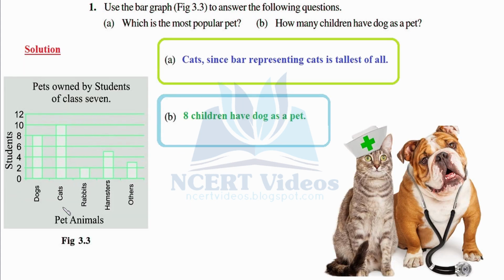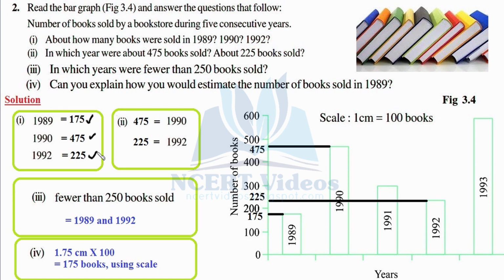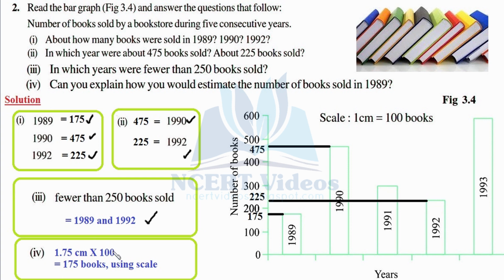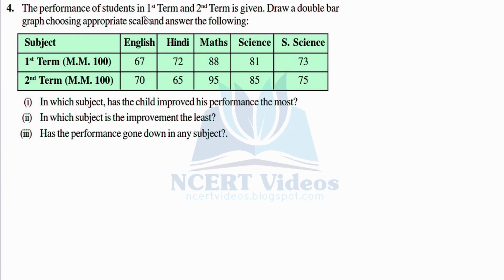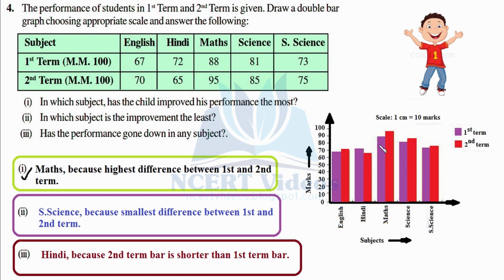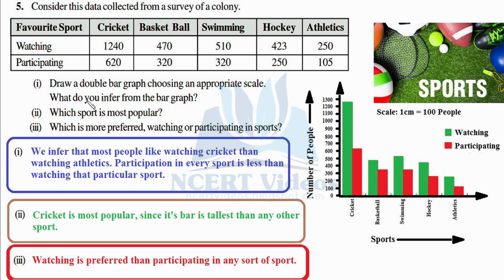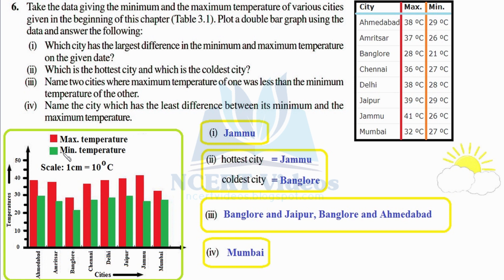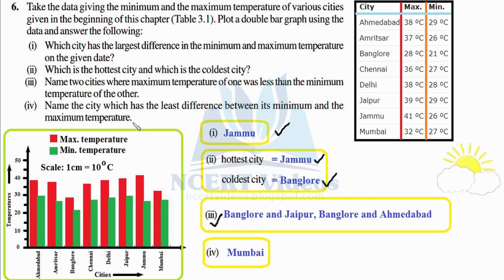Data Handling 3.3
Full exercise on Data Handling, fully solved. This is a video tutorial for 7th class NCERT CBSE students.

USE OF BAR GRAPHS WITH A DIFFERENT PURPOSE
Choosing a Scale
Two hundred students of 6th and 7th class were asked to name their favourite colour so as to decide upon what should be the colour of their School Building. The results are shown in the following table. Represent the given data on a bar graph.
Following data gives total marks (out of 600) obtained by six children of a particular class. Represent the data on a bar graph

Drawing Double Bar Graph
A mathematics teacher wants to see, whether the new technique of teaching she applied after quarterly test was effective or not. She takes the scores of the 5 weakest children in the quarterly test (out of 25) and in the half yearly test (out of 25):

EXERCISE 3.3
1. Use the bar graph (Fig 3.3) to answer the following questions.
(a) Which is the most popular pet? (b) How many children have dog as a pet?

2. Read the bar graph (Fig 3.4) and answer the questions that follow:
Number of books sold by a bookstore during five consecutive years.
(i) About how many books were sold in 1989? 1990? 1992?
(ii) In which year were about 475 books sold? About 225 books sold?
(iii) In which years were fewer than 250 books sold?
(iv) Can you explain how you would estimate the number of books sold in 1989?

3. Number of children in six different classes are given below. Represent the data on a bar graph.

(a) How would you choose a scale.
(b) Answer the following questions:
(i) Which class has the maximum number of children? And the minimum?
(ii) Find the ratio of students of class sixth to the students of class eight.

4. The performance of students in 1st Term and 2nd Term is given. Draw a double bar graph choosing appropriate scale and answer the following:

(i) In which subject, has the child improved his performance the most?
(ii) In which subject is the improvement the least?
(iii) Has the performance gone down in any subject?

5. Consider this data collected from a survey of a colony.

(i) Draw a double bar graph choosing an appropriate scale.
What do you infer from the bar graph?
(ii) Which sport is most popular?
(iii) Which is more preferred, watching or participating in sports?

6. Take the data giving the minimum and the maximum temperature of various cities given in the beginning of this chapter (Table 3.1). Plot a double bar graph using the data and answer the following:
(i) Which city has the largest difference in the minimum and maximum temperature on the given date?
(ii) Which is the hottest city and which is the coldest city?
(iii) Name two cities where maximum temperature of one was less than the minimum temperature of the other.
(iv) Name the city which has the least difference between its minimum and the maximum temperature.